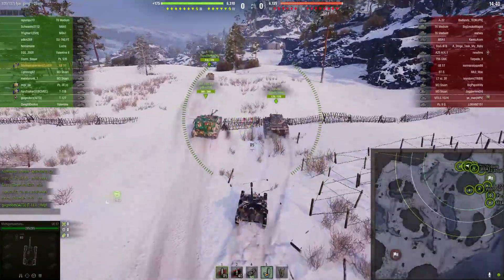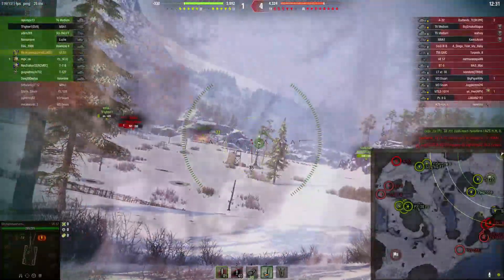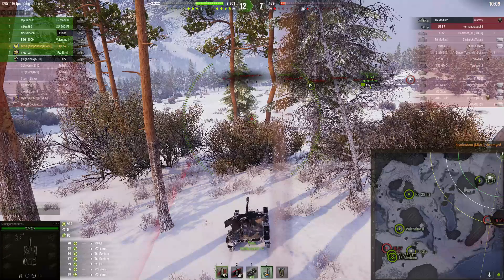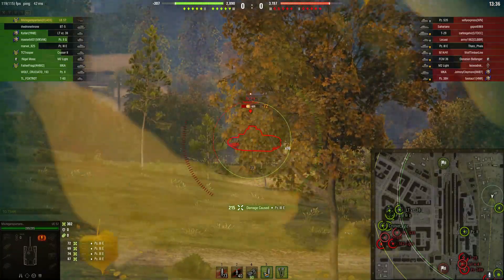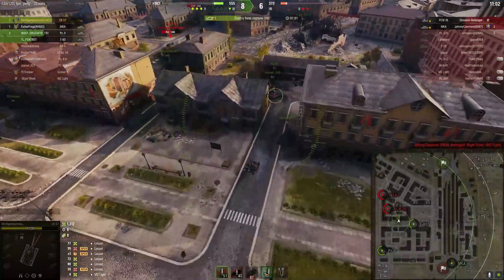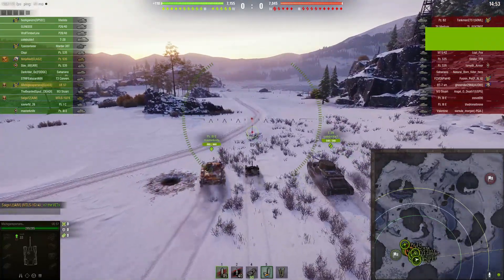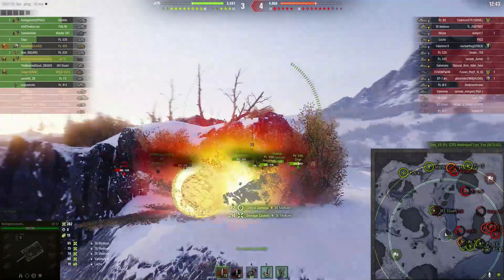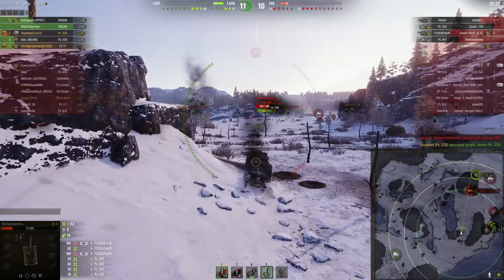The Tank you didn't know you needed! Renault UE- 57 - World of Tanks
3 awesome games showcasing the POWER of the MIGHTY UE- 57 Tier III French Tank Destroyer!